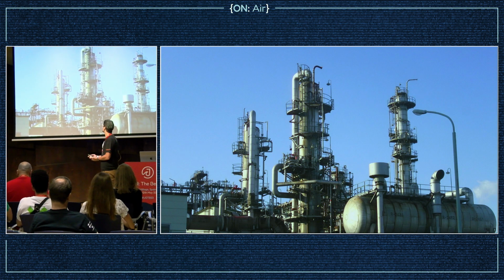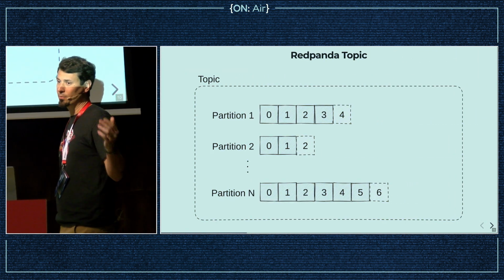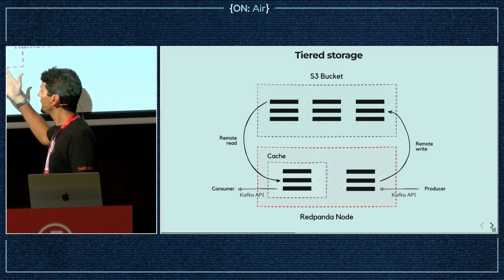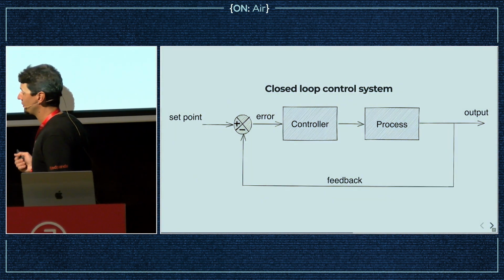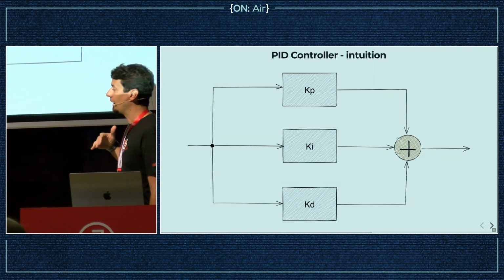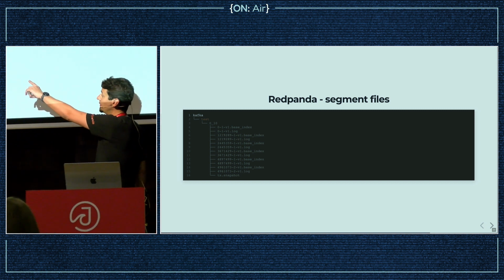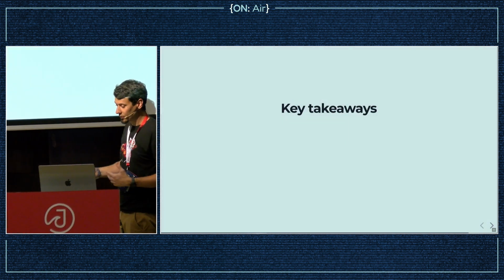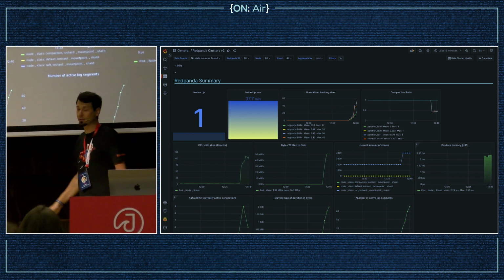What can we learn from Control Theory? A deep insight into Redpanda backlog... by Michał Maślanka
Redpanda is a Kafka®-compatible streaming data platform that not only handles user writes and reads, but also needs to maintain a tremendous number of background processes—including log compaction, object store uploads, data and leadership balancing. The challenge is that these background tasks compete with the main workload for finite resources, like CPU, I/O bandwidth and memory.
Some of these background tasks share a common property: a growing backlog.
Keeping the backlog size small with minimal influence on write/read path latency requires tuning the number of shares given to the background task.

This talk walks you through our challenges with scheduling background tasks in Redpanda, and brings you behind the scenes to learn how we leveraged the PID controller (an idea borrowed from industrial applications) to manage the amount of shares given for background tasks with a growing backlog.